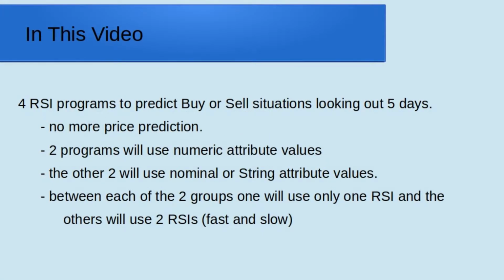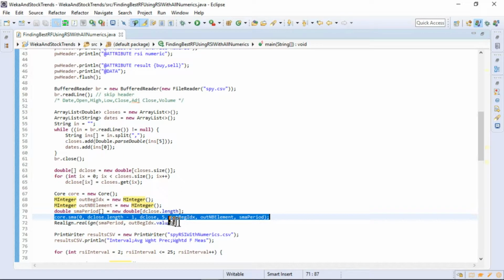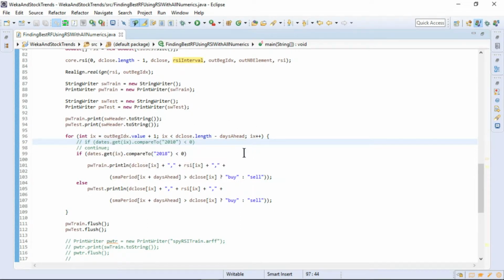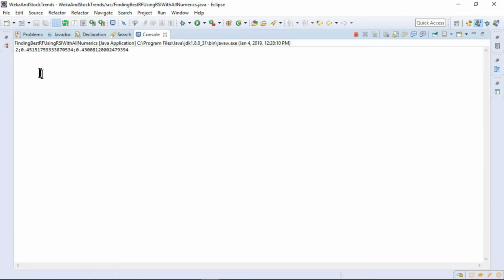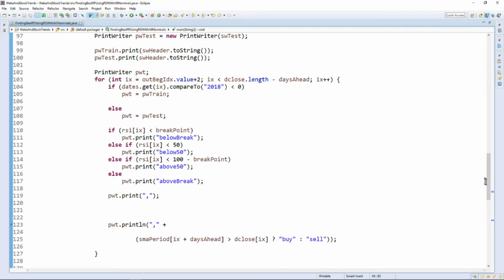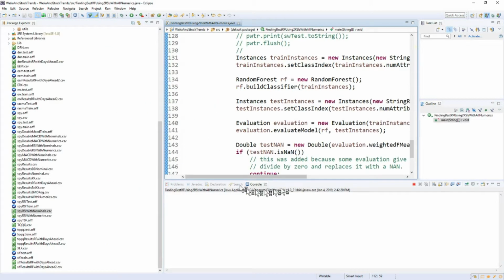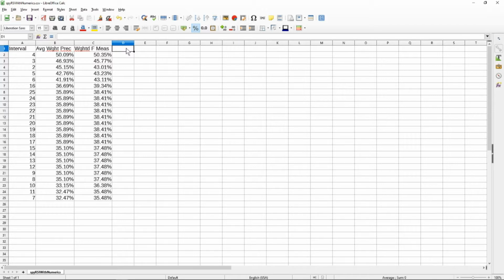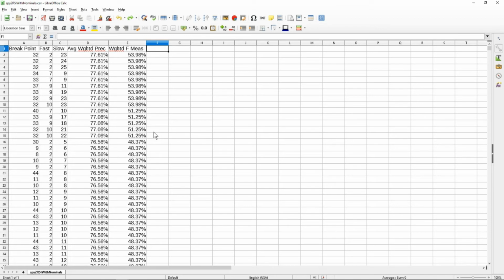4 Different RSI Approaches To Get A Buy Or Sell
Using the RSI function I present 4 different programs that test the ability to get a buy or sell indicator looking out 5 days.